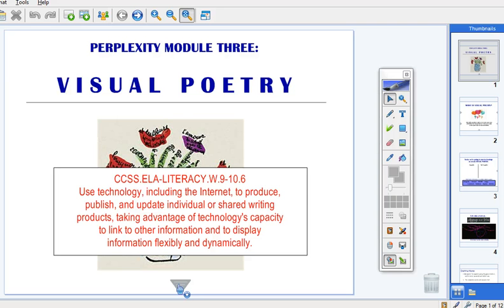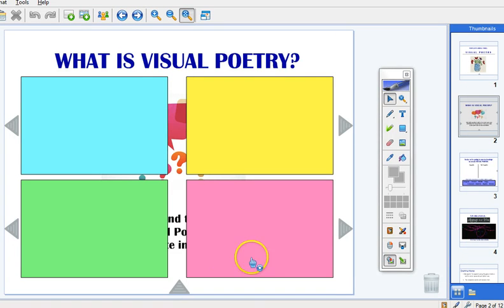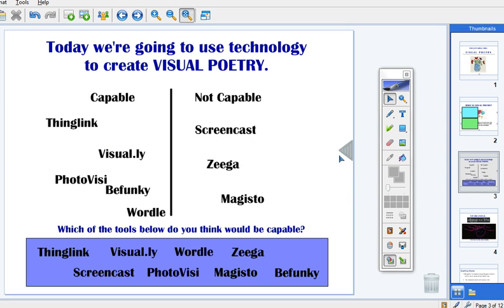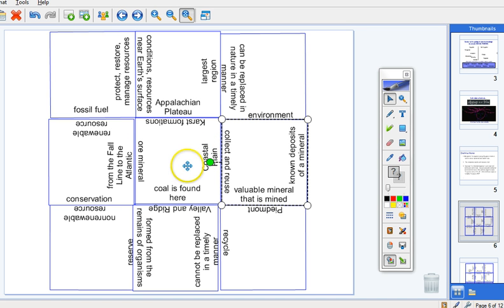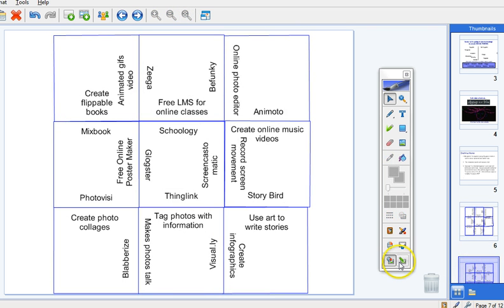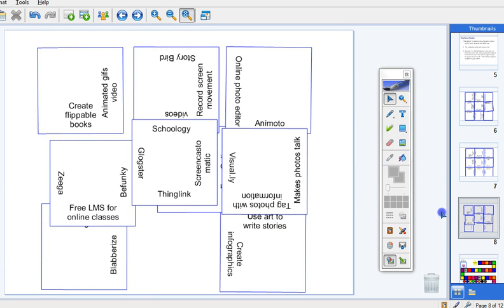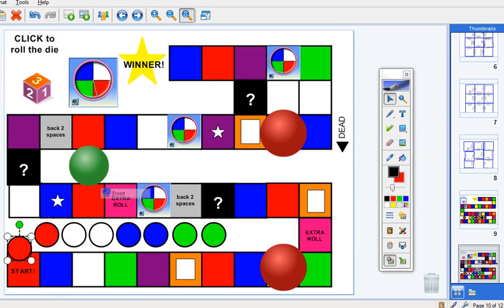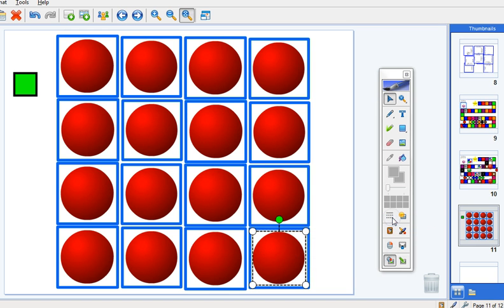MimioMinute3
Third installment of Five Mimio Minutes